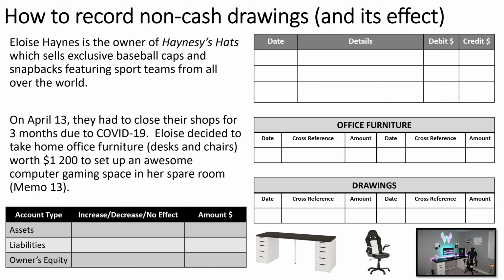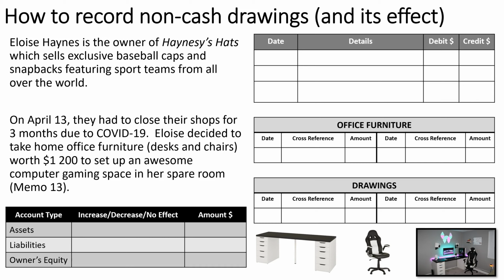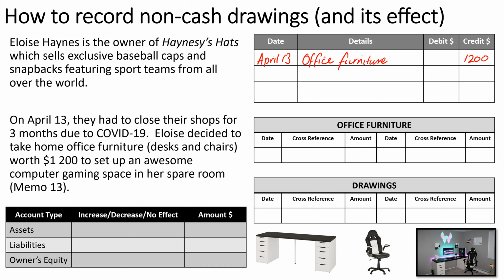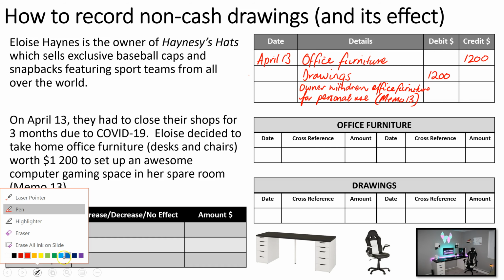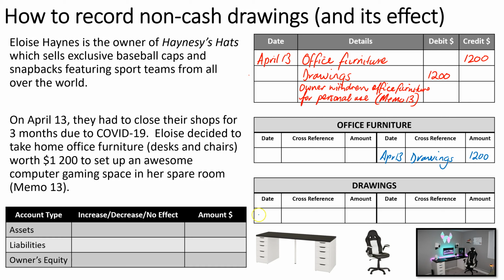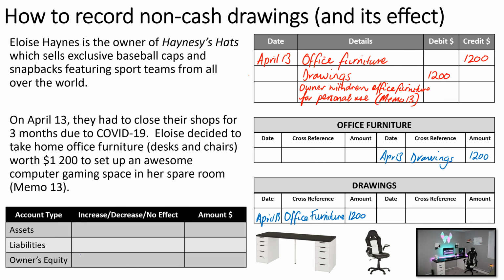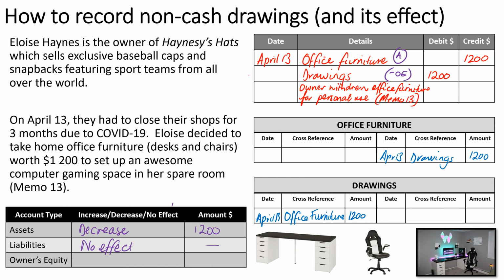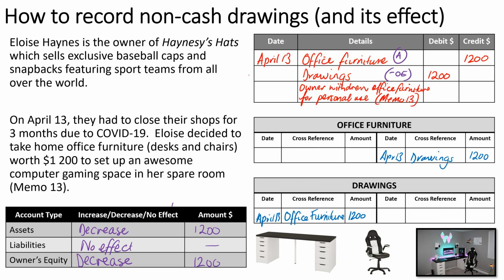Year 12 Accounting - How to record non cash drawings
A video to support Unit 3 Accounting students learn how to record drawings of non-cash items in the General Journal and Ledger.